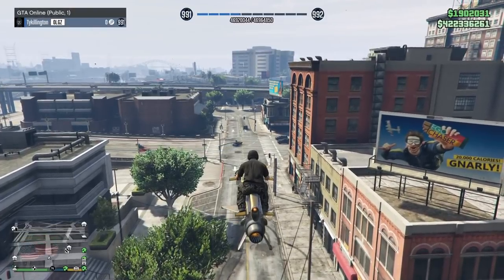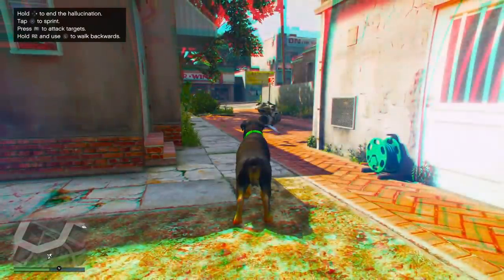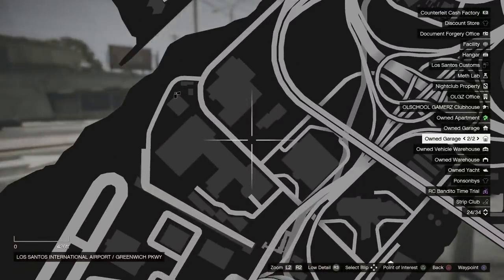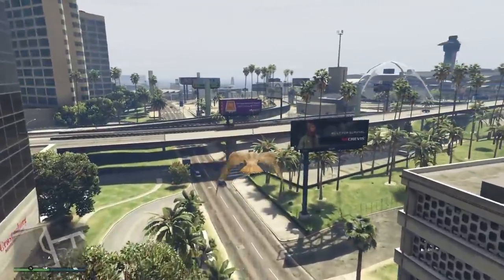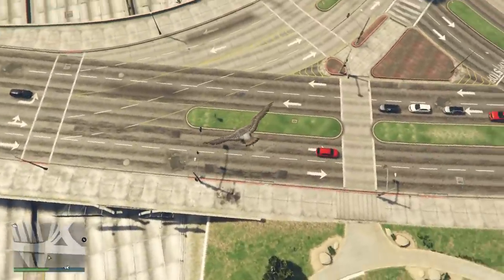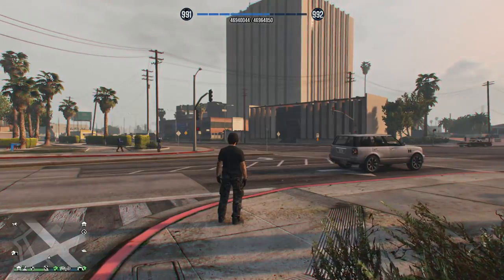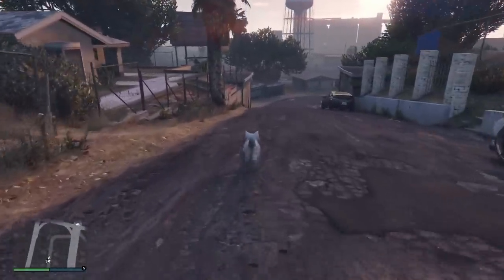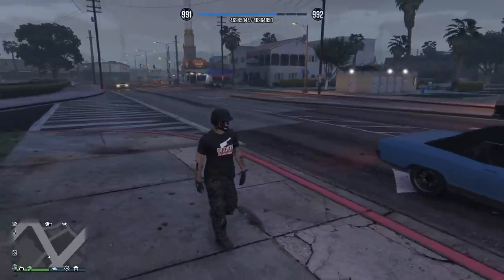GTA 5 Online INSANE RP GUIDE!!!